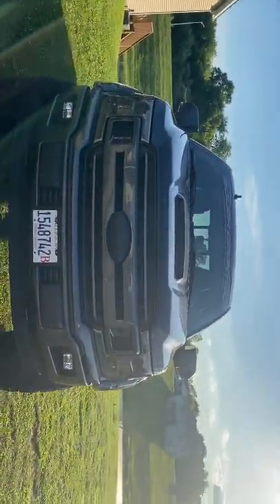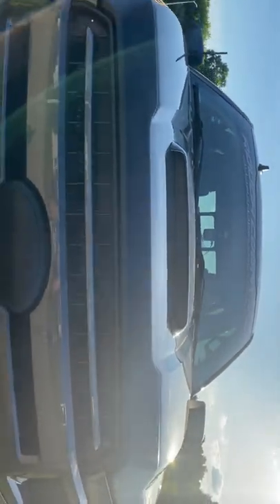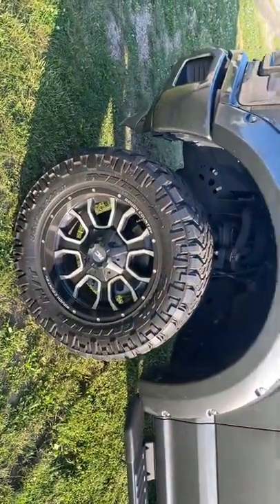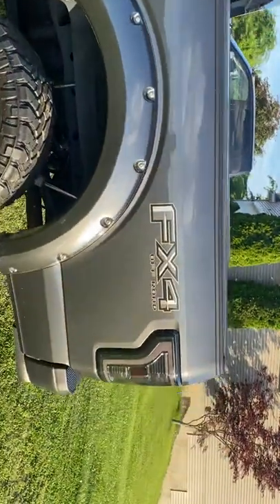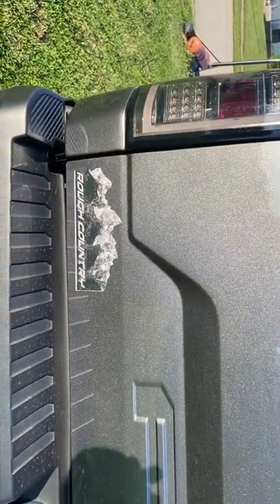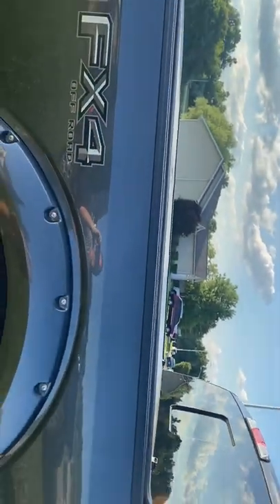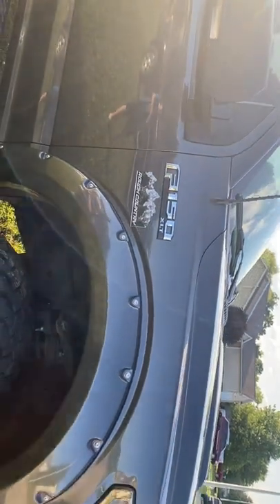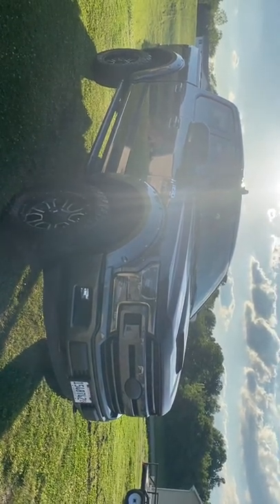2019 F 150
2019 F150
6” Rough Country Lift
20” Rough Country Wheels
Rough Country hard tri fold bed cover
Armadillo spray in bed liner
Nitto Trail Grapplers 35x12.50r20
Air ride suspension in rear for pulling the toy hauler.
Custom graphics
Ford logos wrapped in carbon fiber Atv wrap.
DS 18 6x9’s, 6.5”and 10” sub. powered by 2400 w ds18 amp and 600w ds18 sub amp
12.1 GUAUTOTECH infotainment system